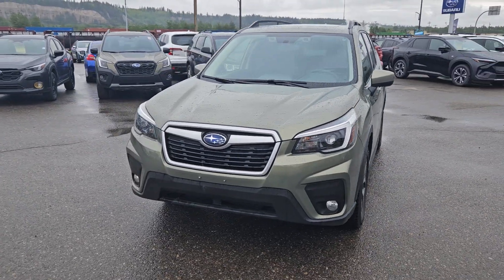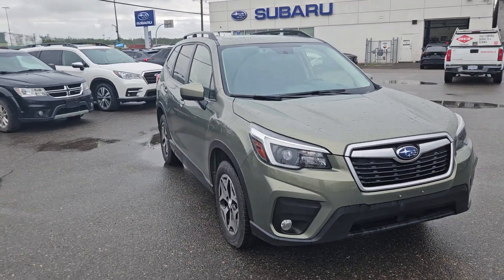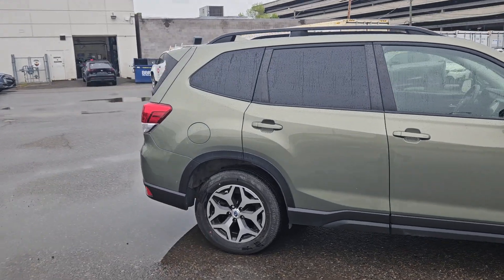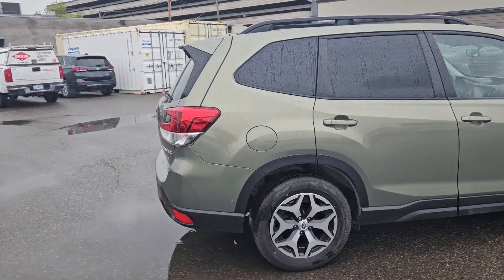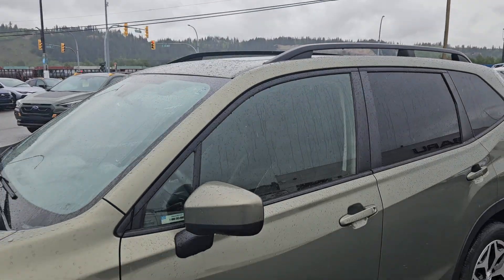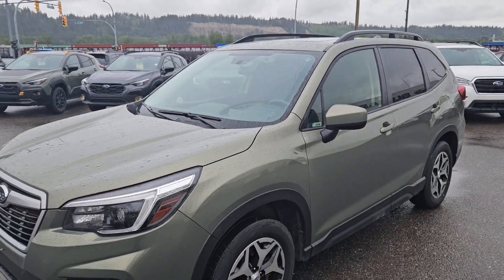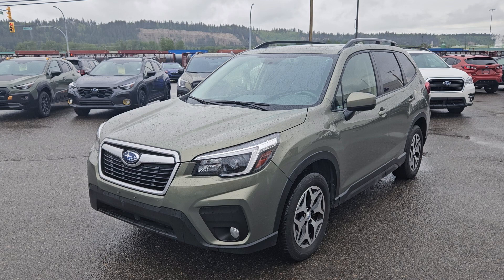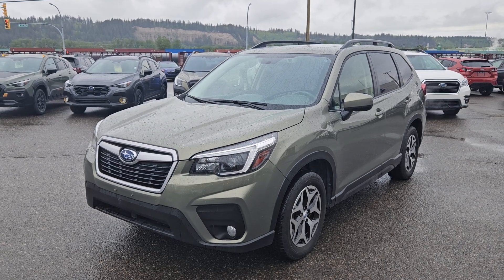2021 Subaru Forester Touring | Stock# P0301 | Subaru of Prince George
2021 Subaru Forester Touring | Stock# P0301

Coming in Jasper Green Metallic with Black Cloth interior. The odometer is sitting at 62848 kilometers.

4D Sport Utility 2.5L Boxer H4 DOHC 16V CVT Lineartronic AWD

105 Brunswick St, Prince George, BC V2L 2B2